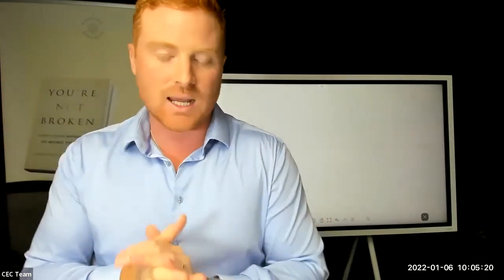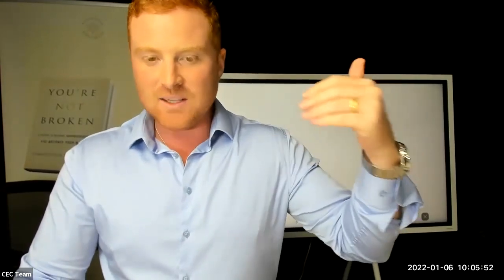How to set yourself up to go exponential! (How to have a successful 2022)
In this session, I want to talk about setting yourself up to go exponential.

As humans we seem to think very linearly, except linear isn't really the way the universe works or really the way the world works. In fact, everything's exponential! This is really important to understand.

So in this video, I want to introduce you to a few principles that for some of you there will be revision principles, and for some of you they will be new principles. But I think that they're going to be very important for this year.

My vision and goal for this year is to go exponential.

So join me in this video where I talk about the principles that can make this happen!